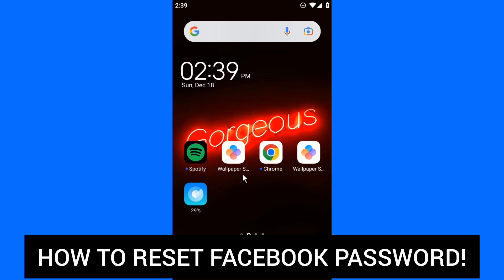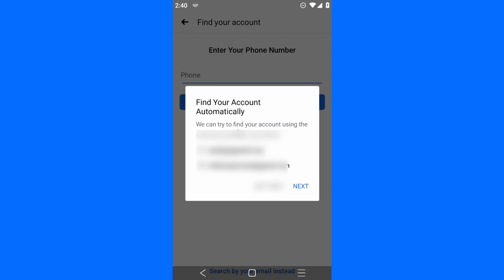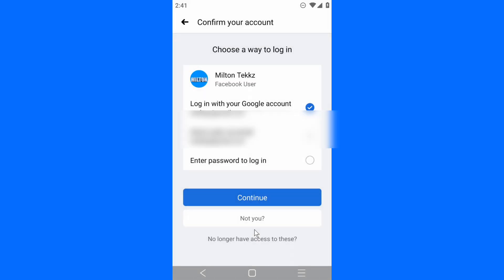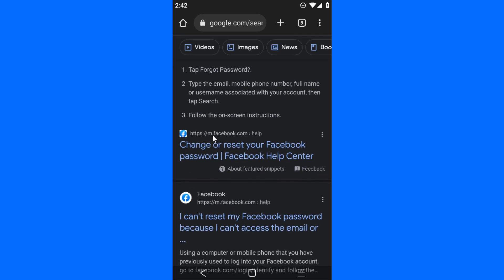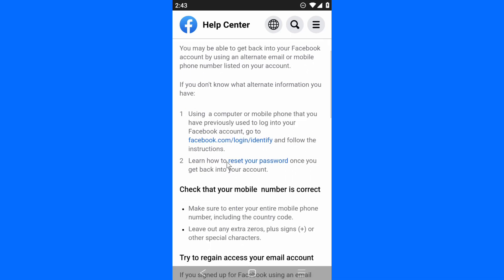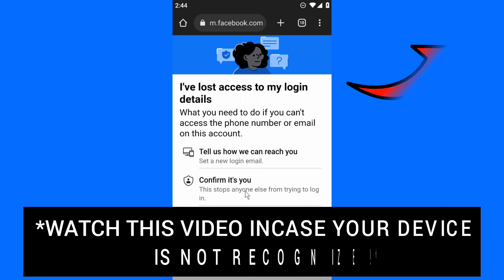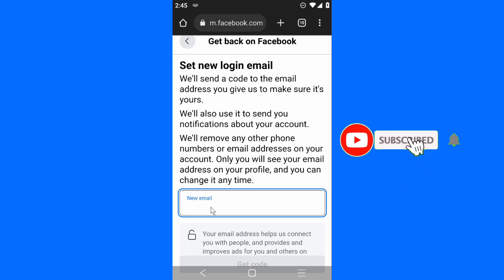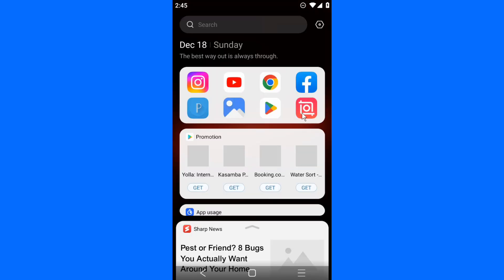How To Change/Reset Facebook Password Without Email And Phone (SIMPLE & FAST)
If you've forgotten your Facebook password and are struggling to reset it, you're not alone. It's a common problem, but fear not - we have a solution!
In this video, we'll show you step-by-step how to reset your Facebook password if you've forgotten it. We'll cover all the different options available, including resetting via email, phone, or a trusted friend.
We know how important it is to have access to your Facebook account, so we've made sure to include all the necessary information to help you get back in as quickly as possible.
Don't let a forgotten password stand in the way of staying connected with your friends and loved ones - watch our video and follow along to reset your Facebook password today.
✍️YOU CAN ALSO LEAVE ME A COMMENT IN THE COMMENT SECTION! BUT I DON'T PREFER IT.